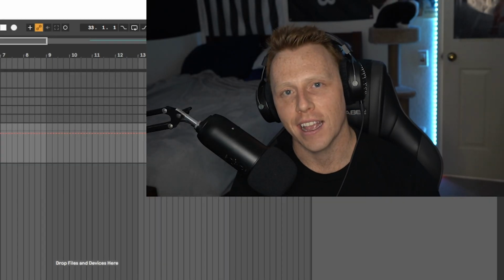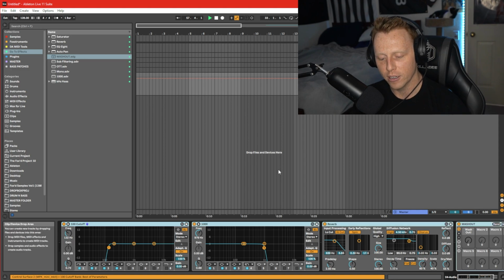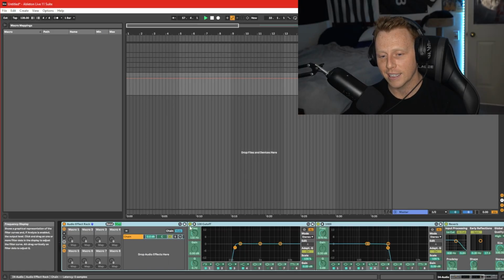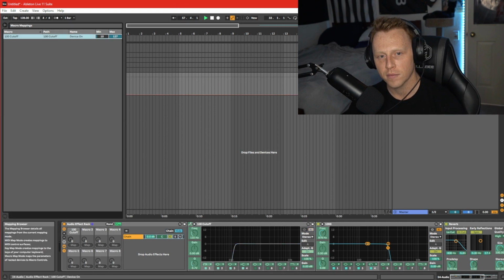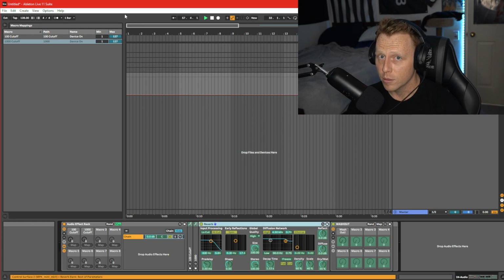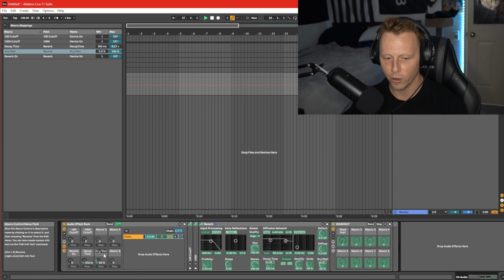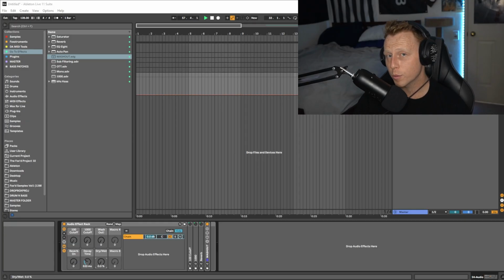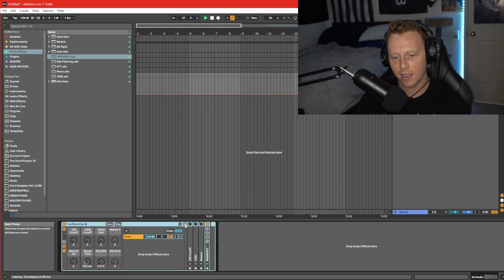Ableton Macros with Audio Effect Racks - Work Faster: Ep 6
Todays lesson is about Effect Rack Macros! Lets go!
for more resources and lessons!
Stream my music!